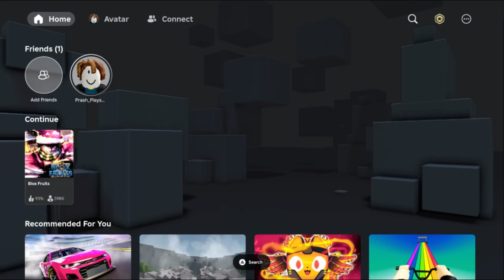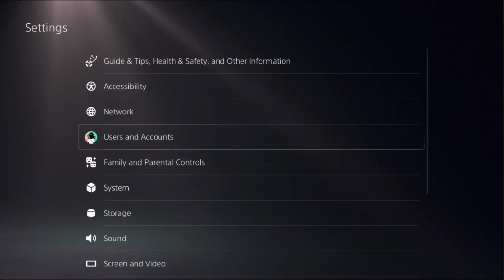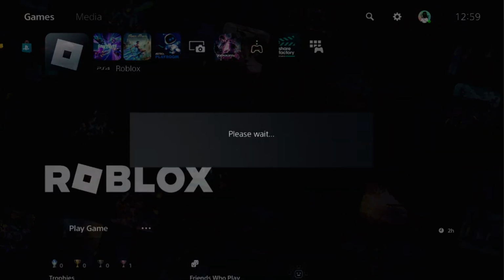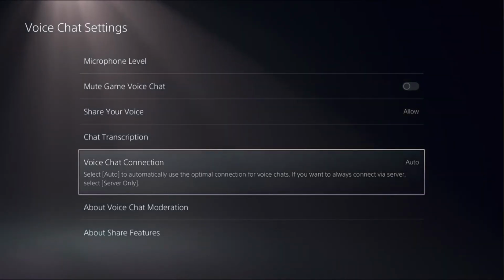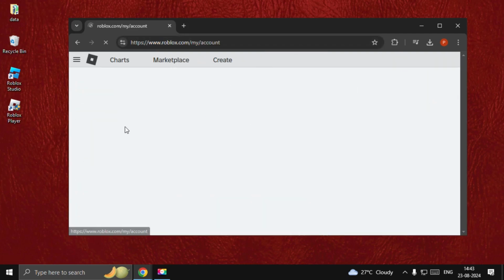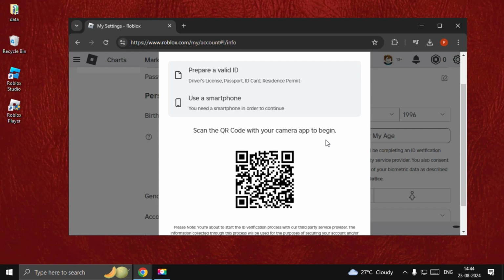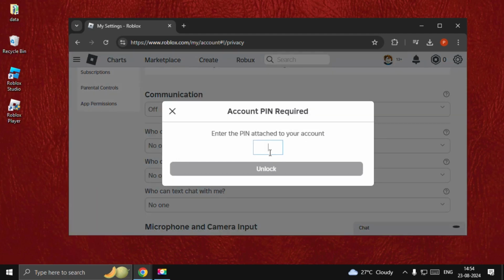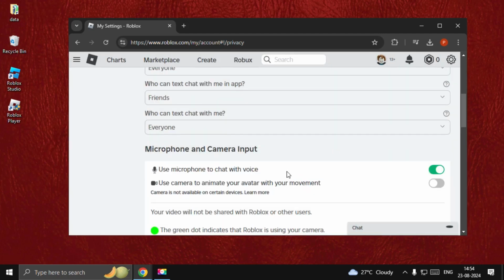How to Fix Roblox Chat PS5 [ BEST METHOD ]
How to Fix Roblox Chat PS5
To fix chat issues on Roblox for PS5, start by ensuring that your account's privacy settings allow communication. Go to the Roblox website using a browser on a computer or mobile device, log in, and navigate to "Settings" - "Privacy." Under the "Contact Settings" section, make sure that the "Who can chat with me?" option is set appropriately, depending on your age and preferences. If the chat is still not working, check your internet connection on the PS5. A stable connection is crucial for Roblox to function properly, including chat features. Restarting your router or switching to a wired connection might help. Additionally, ensure that your PS5 software is up to date by checking for any system updates. If the problem persists, reinstall Roblox on your PS5 to eliminate any potential bugs or corrupt files. Lastly, if parental controls are enabled on your PS5, review them to ensure that they are not restricting chat functionality within Roblox.